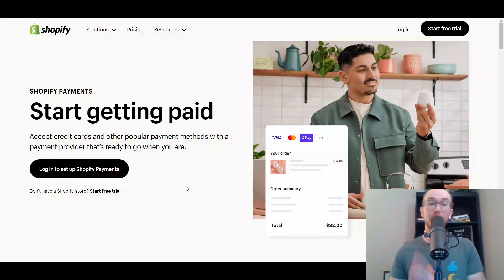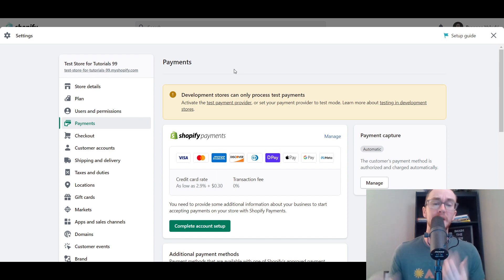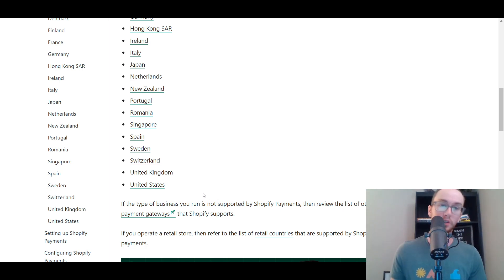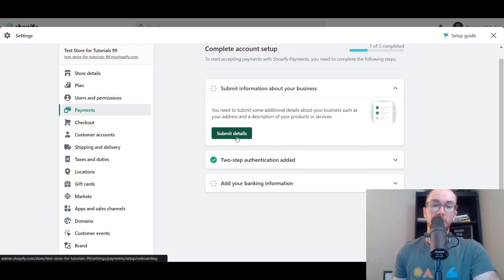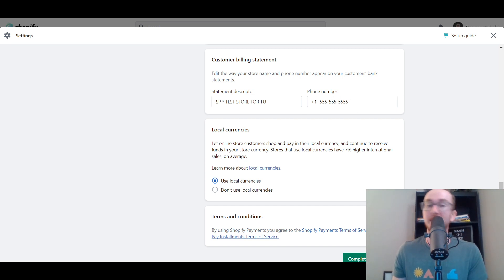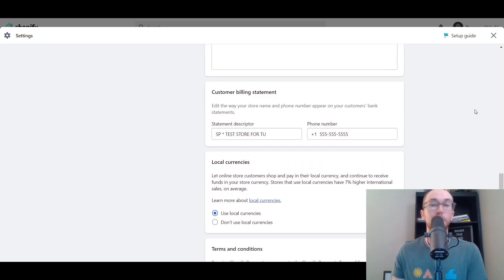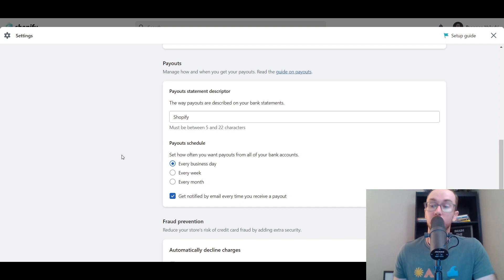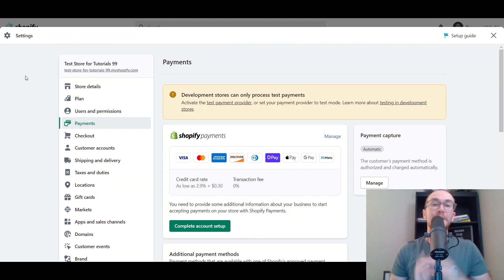Shopify Payments Setup: How To Add Payment Gateways on Shopify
My ENTIRE Camera and Recording Equipment: